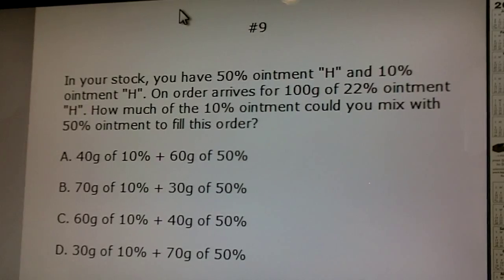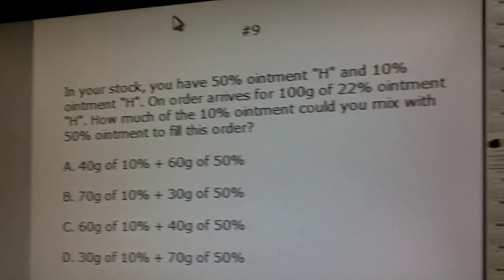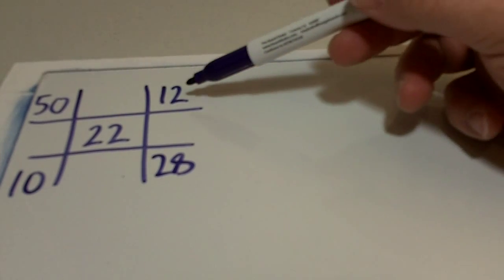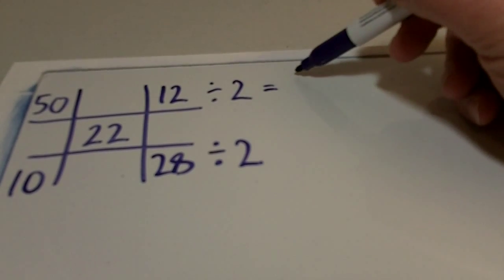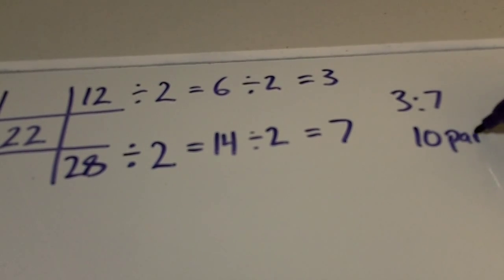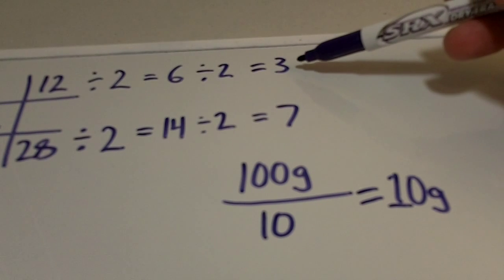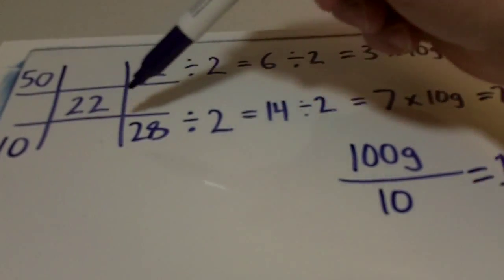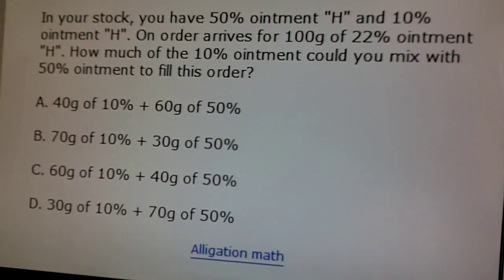Pharmacy tech free bonus quiz #12, Question #9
- Free study site for pharmacy tech students